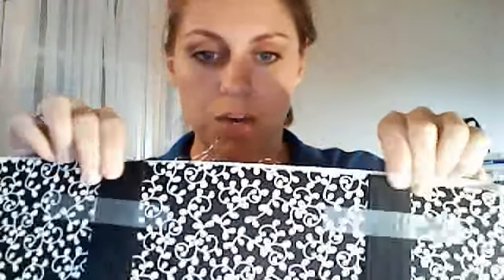Sugar Sugar Bags How to make a bag tutorial Part ONE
HOW TO MAKE A BAG PART 1 (SUGAR SUGAR BAGS)